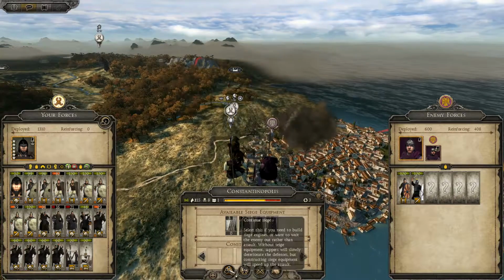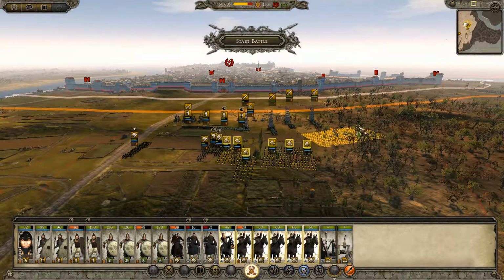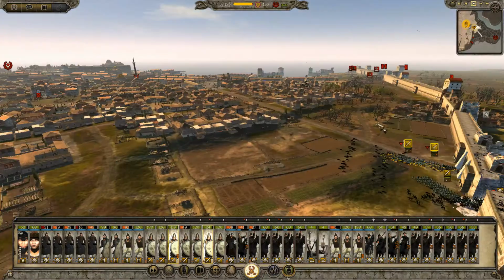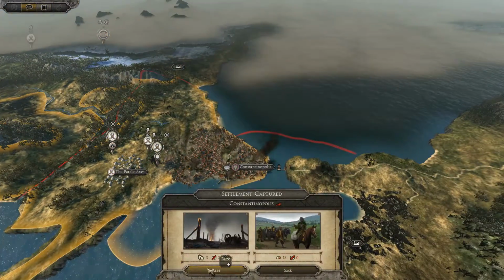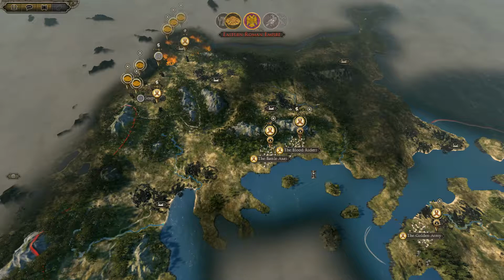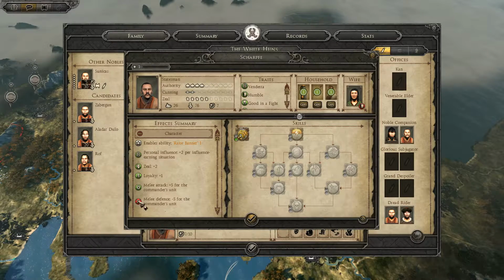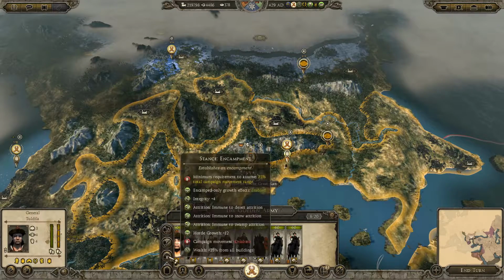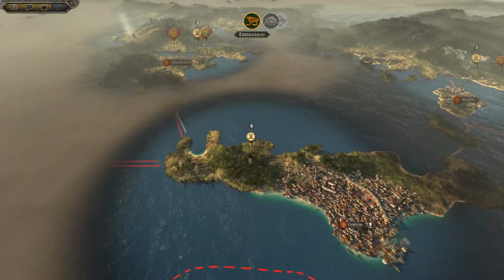Total War Attila :: White Huns Let's Play : Part 21 Siege of Constantinopolis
Part  21 of my White Huns let's play for Total War Attila

Time stamps:
 06:15 Battle of Constantinopolis

There is a full release schedule in the About section of the channel